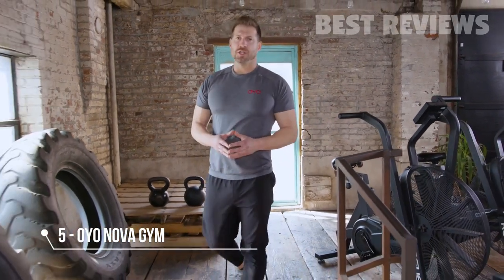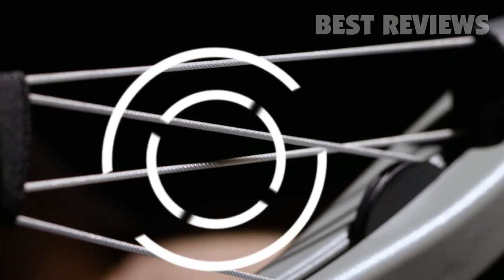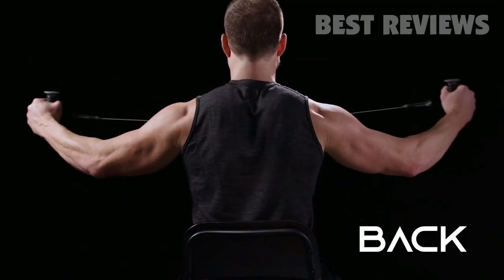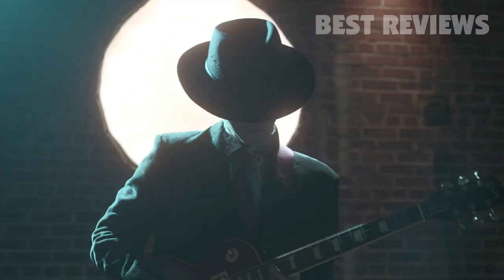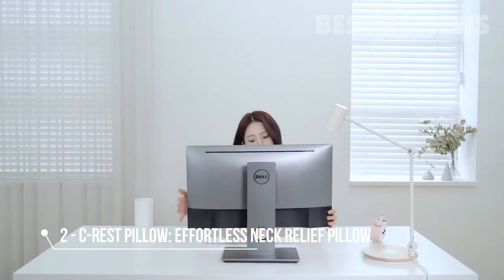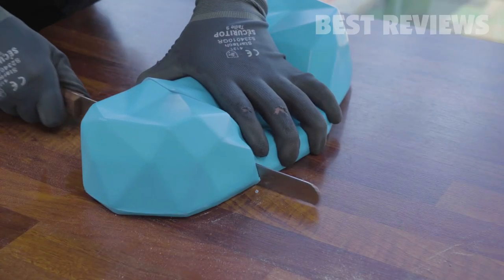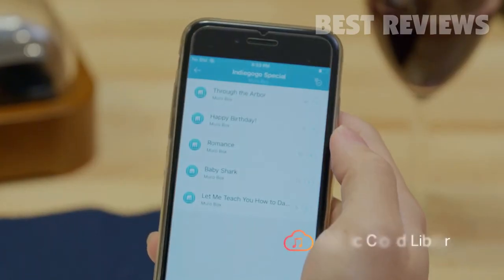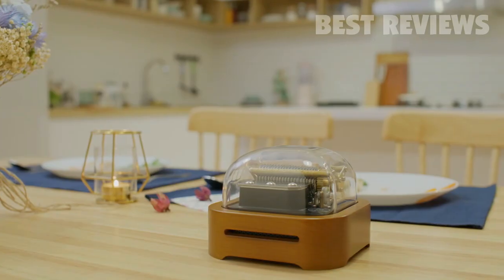5 MOST USEFUL GADGETS & INVENTIONS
All the products featured in the video can be found here:
5 ► OYO NOVA Gym
.3gVPJS0

.2XYFp3b

3 ► ROIDMI X30 Pro: The Best Mop And Vacuum Cleaner